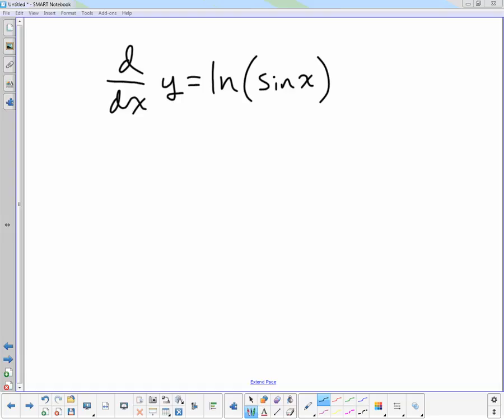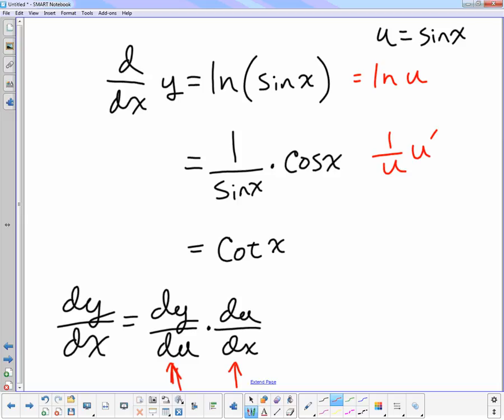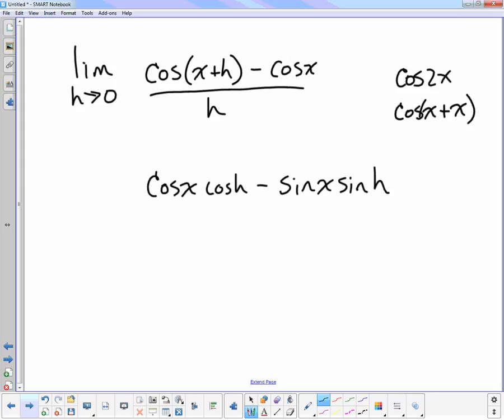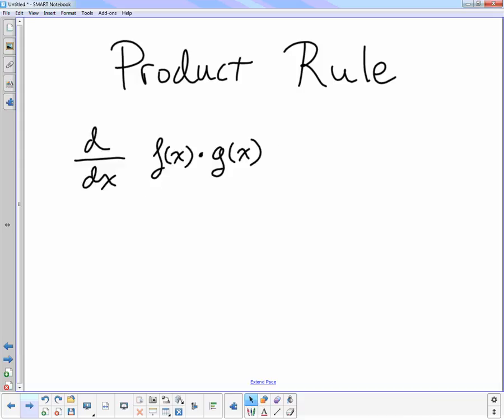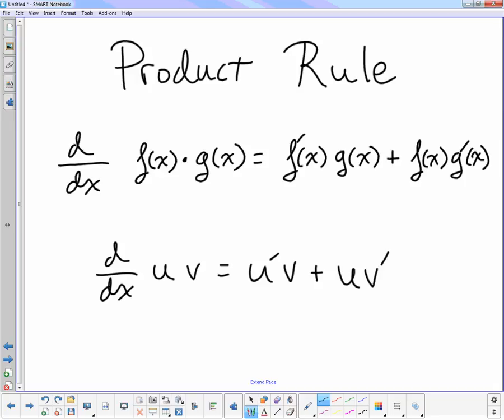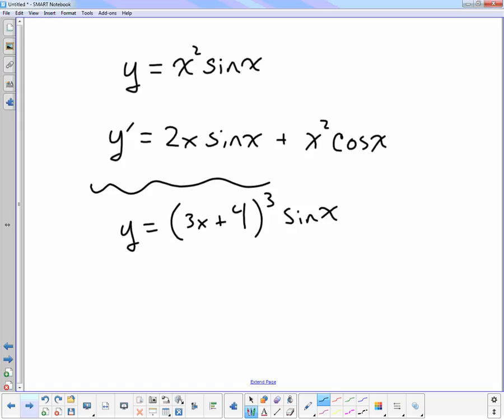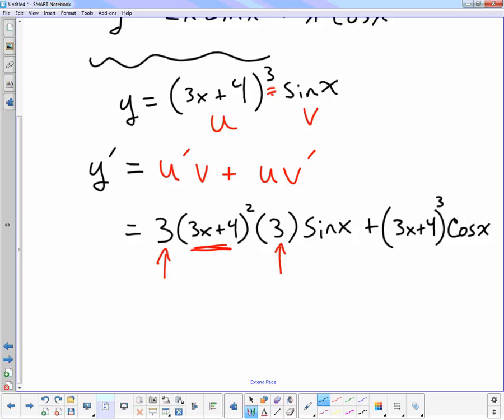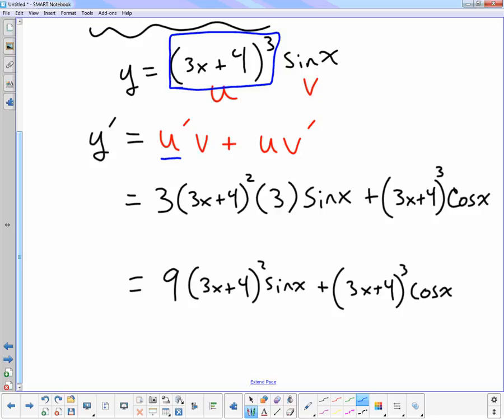HL 2 Product Rule - September 17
Product Rule
Quotient Rule